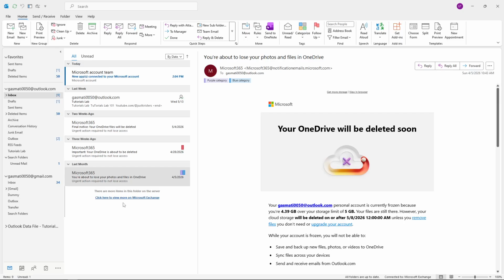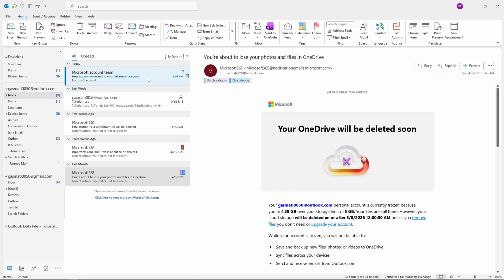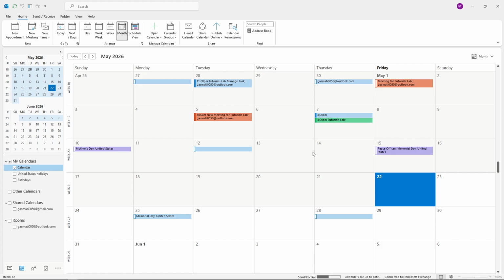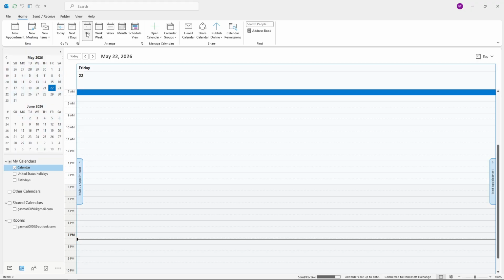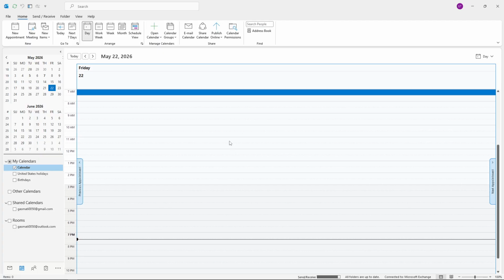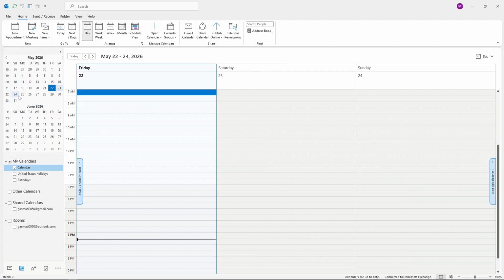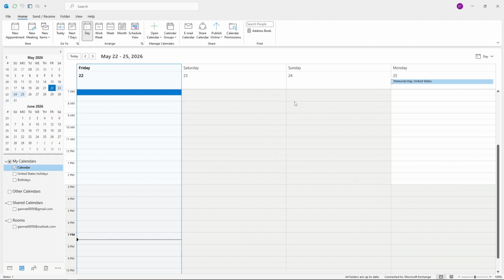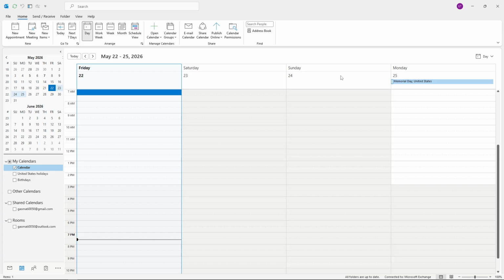How To See Multiple Days At Once In Outlook Calendar (Tutorial 2026)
By the end of this video, you’ll know how to see multiple days in Outlook Calendar, view more than one day Outlook Calendar, display several days at once Outlook, setup multiple day view in Outlook Calendar, change Outlook Calendar to show many days, enable multi-day display in Outlook Calendar, see extended date range Outlook Calendar, Outlook Calendar tutorial view multiple days, how to adjust Outlook Calendar day view, show several upcoming days Outlook schedule, see entire week in Outlook Calendar view, configure Outlook Calendar to see many days